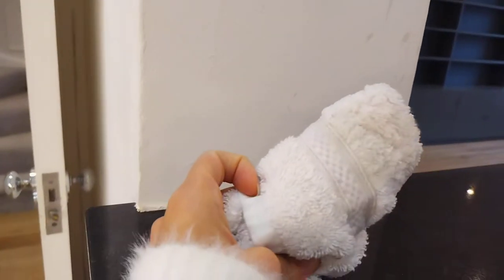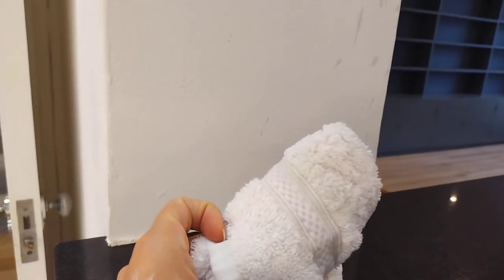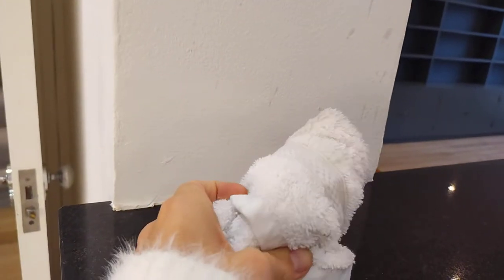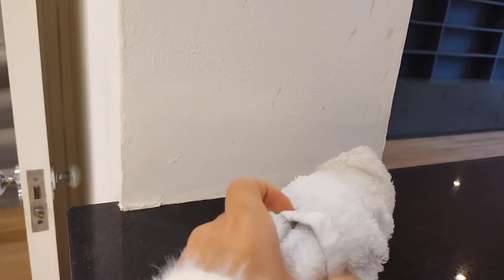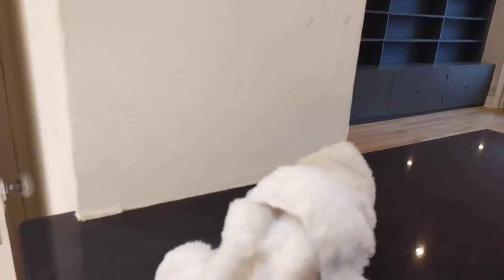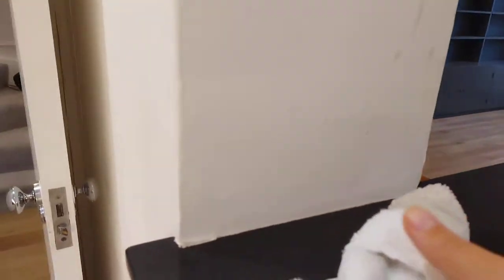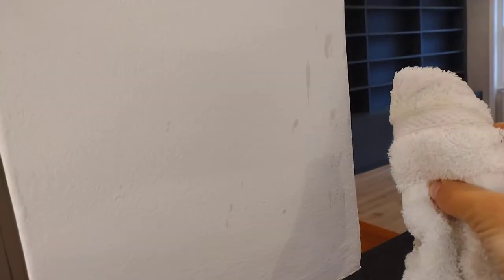Wine stains on the wall/ clean with bleach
a simple way of cleaning the wine stains from the wall